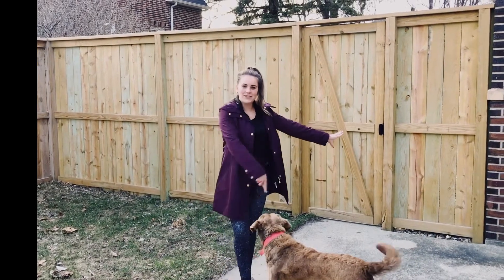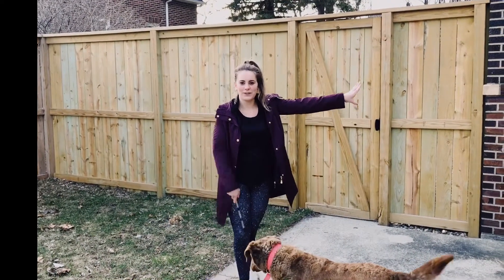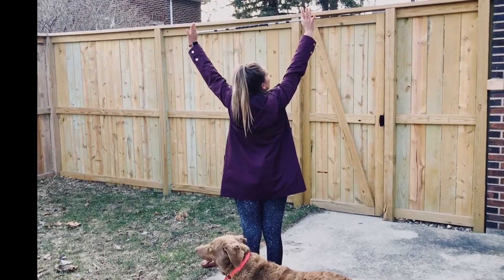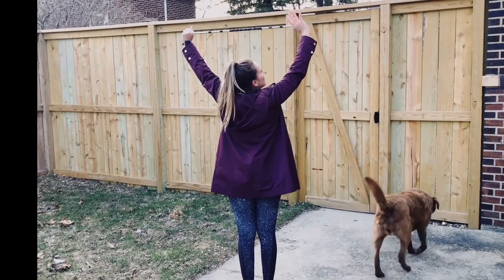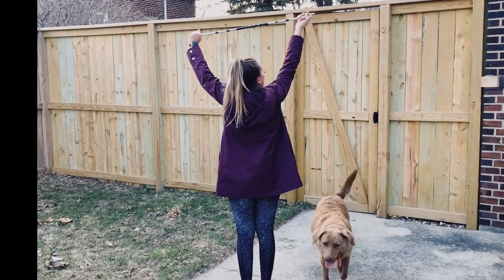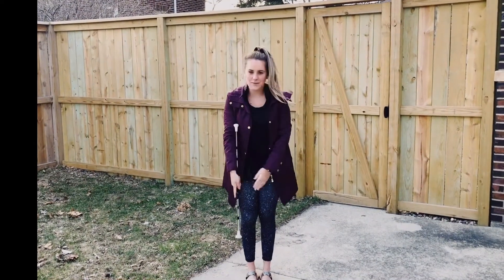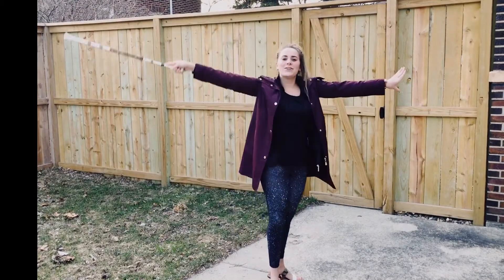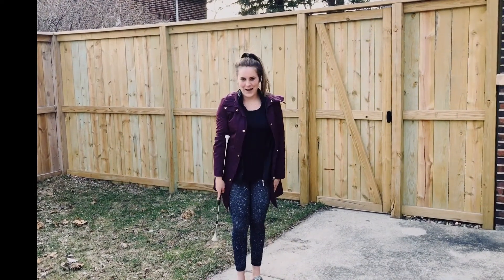KayKo Baton Studio- Taffy Pull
Marshall, Minnesota's FIRST & ONLY BATON TWIRLING & DANCE Studio!
Learn the "Taffy Pull"